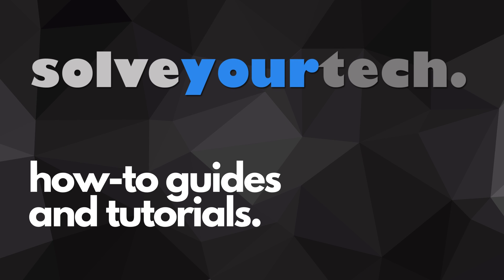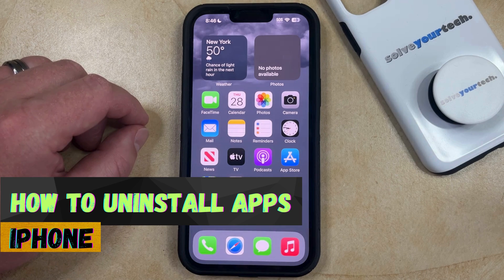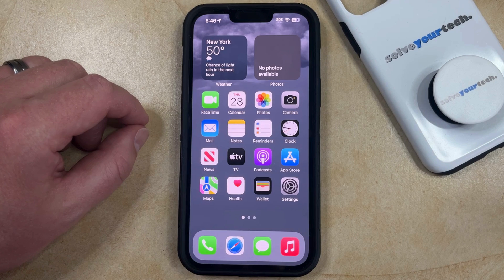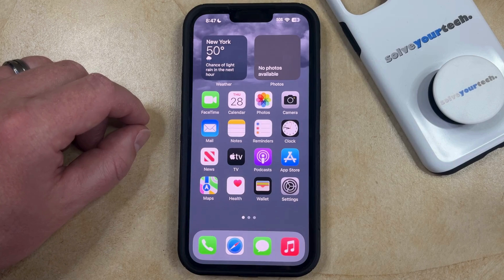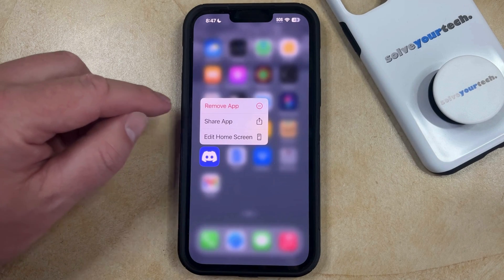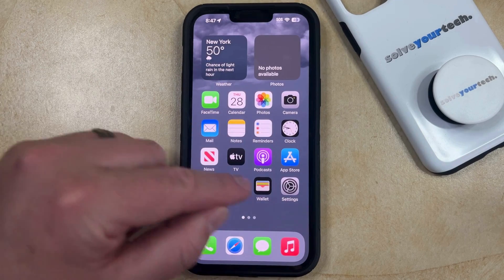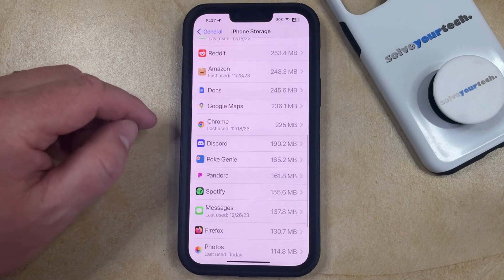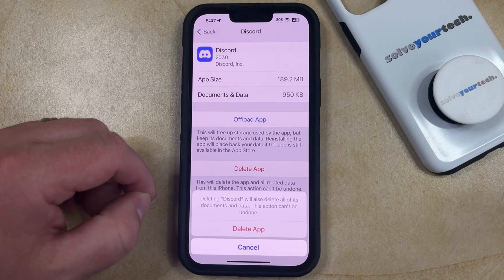iOS 17: How to Uninstall Apps on iPhone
This video will show you how to uninstall apps on iPhone in iOS 17. Once you complete this tutorial, you will know how to delete apps from your iPhone.

You can uninstall an iPhone app with the following steps;

1. Find the app icon.
2. Tap and hold on the app icon, then choose Remove App.
3. Tap Delete App.
4. Touch Delete App again to confirm.

You can also uninstall an app on an iPhone by going to Settings - General - iPhone Storage - select the app, choose Delete App, then tap Delete App to confirm.

00:00 Introduction
00:15 iOS 17 How to Uninstall Apps on iPhone
01:25 Outro

Related Questions and Issues This Video Can Help With:

- iOS 17 How to Uninstall Apps on iPhone Mini
- iOS 17 How to Uninstall Apps on iPhone Plus
- iOS 17 How to Uninstall Apps on iPhone Pro
- iOS 17 How to Uninstall Apps on iPhone Pro Max